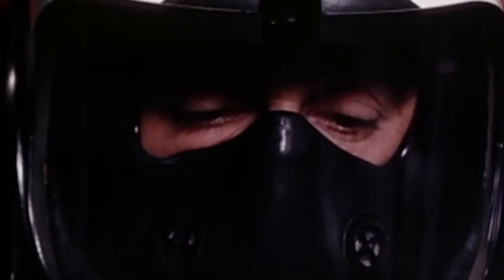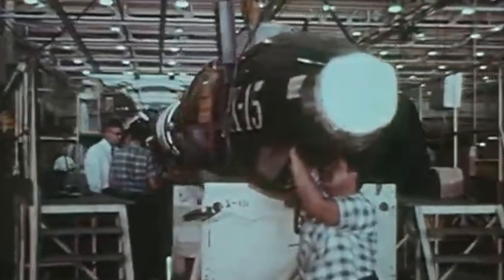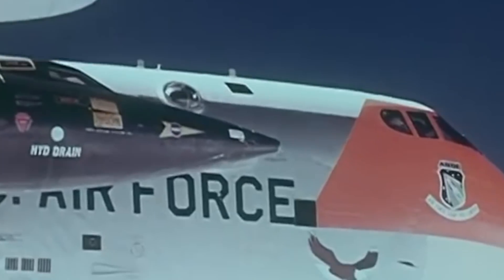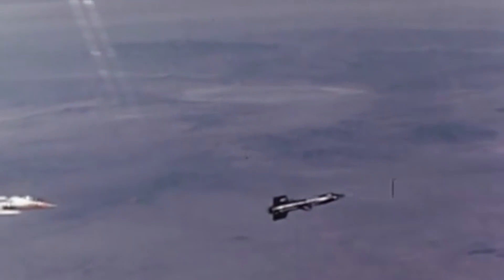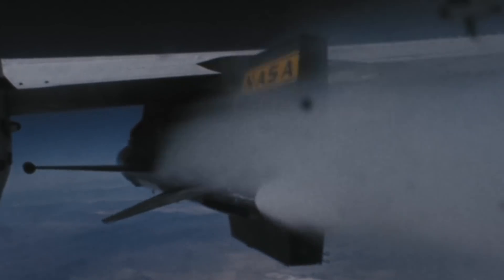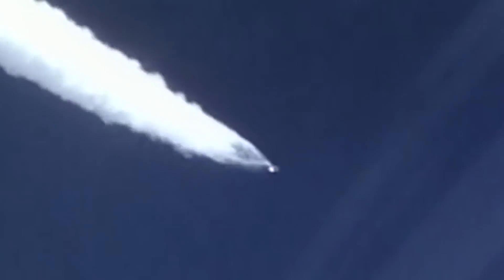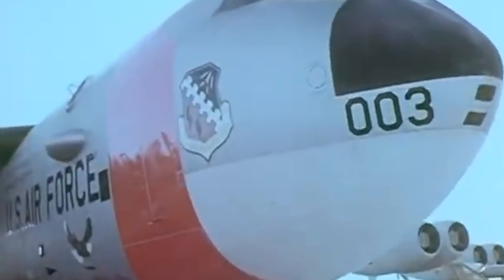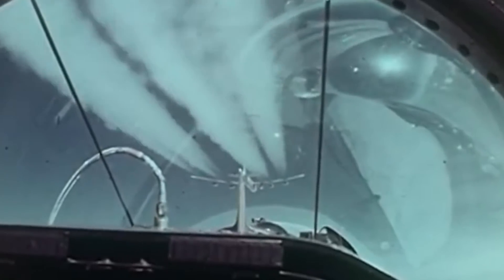Flight 90 - The Plane that Accidentally Flew into Space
The North American X-15 rocket-powered aircraft project is known for bridging the gap between human-crewed flight within and beyond the bounds of Earth.

After successfully completing its initial test flights in the late 1950s, the X-15 became the first winged aircraft to reach the velocities of Mach 4, 5, and 6.

The X-15 was also the aircraft used for the first official NASA mission after it absorbed NACA in 1958.

But its most recognized mission was flight number 90.

A test flight conducted in 1963 by NASA and the Air Force was the first of two missions expected to pass the 100-kilometer height of the Karman line, set by the International Aeronautical Federation.

Flown by pilot Joseph Walker, this flight suffered from a few interesting deviations from the original plan.

But instead of ruining it, these unexpected divergences in the plan helped Walker ascend over the Karman line and become the first US civilian in space.

It also turned the X-15 mission into the first spaceflight of a spaceplane in aviation history.